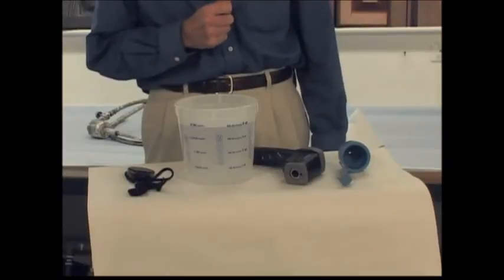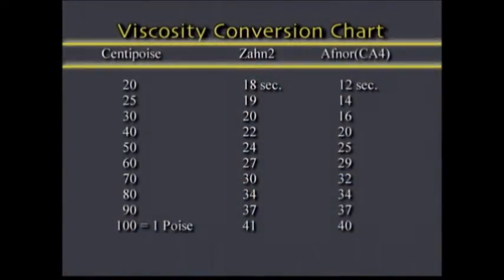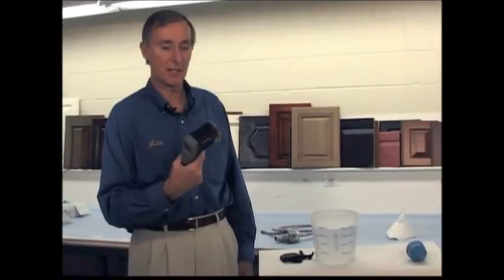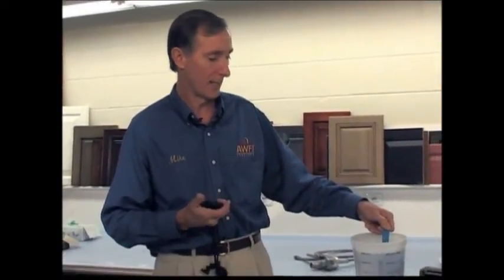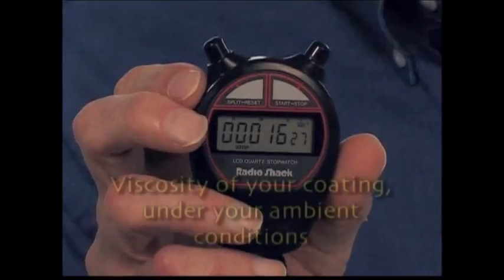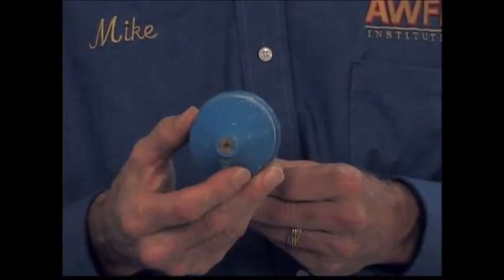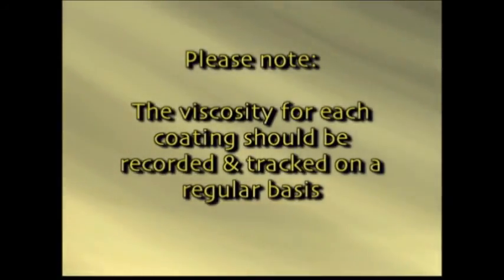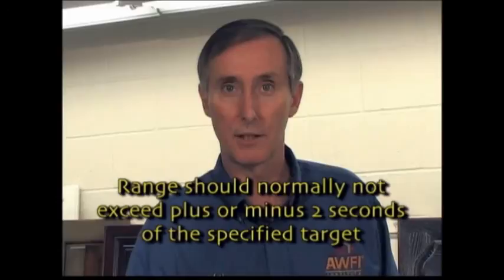How to Check your Coating's Viscosity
In this clip we demonstrate how to check your coating's viscosity before spraying. This is just one part of the "Checking and Preparing the Coating" segment on the "Operator Training Program" video. In the full version of the video we cover, Terminology, Checking the coating before spraying, Safety, Spray booth operation and maintenance, Finishing environment, Atomization &amp; spray gun technology, Selecting the fluid delivery system, Spray gun set-up, Proper spraying techniques, Part positioning, How to spray different objects and shapes, Recommended spray guns for spraying different coatings, How to use a mil thickness gauge, Checking the finish, Parts wash-off, Equipment flushing procedures, Leak inspection and preventative maintenance for each application device and Tracking &amp; recording your finishing process data.